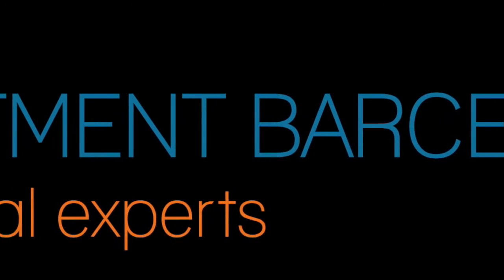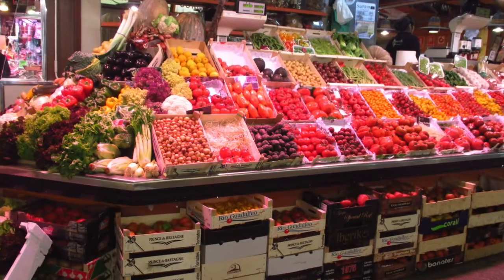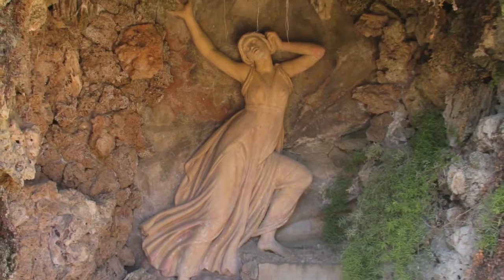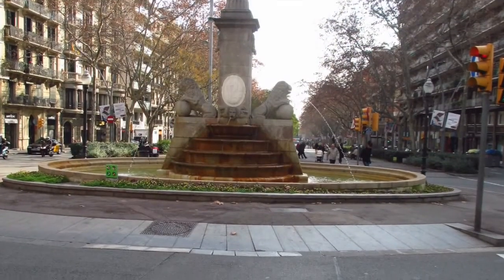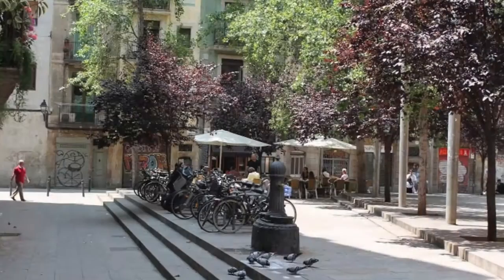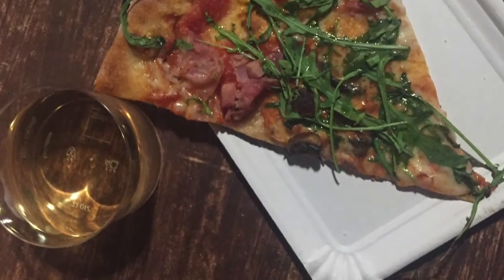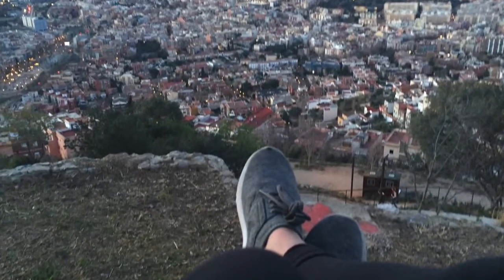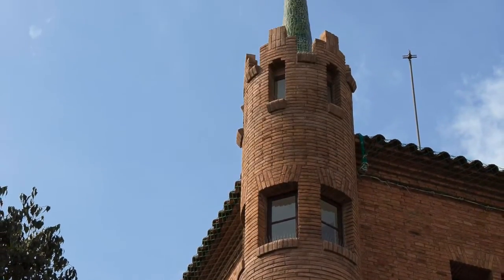Barcelona Off The Beaten Path - Travel Tips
Get to know Barcelona off the beaten track and see what else is on offer in the city other than the main tourist attractions. From the best undiscovered views to some great places for tapas, make the most of your time in Barcelona and enjoy the city like a local.